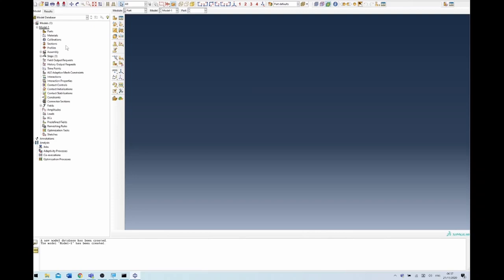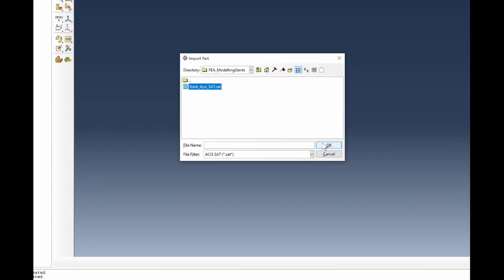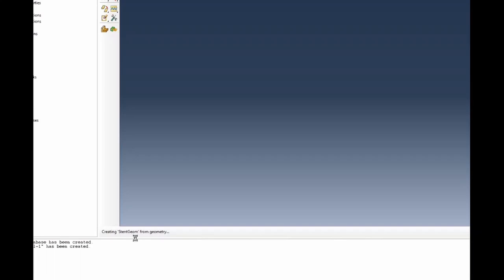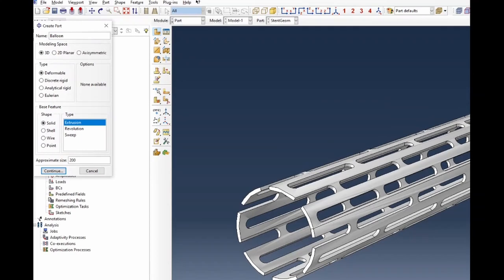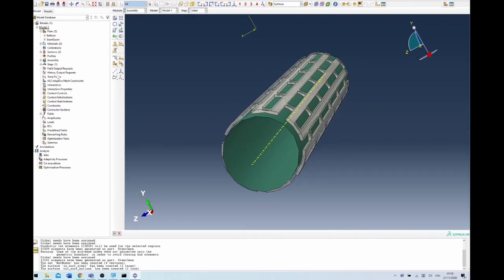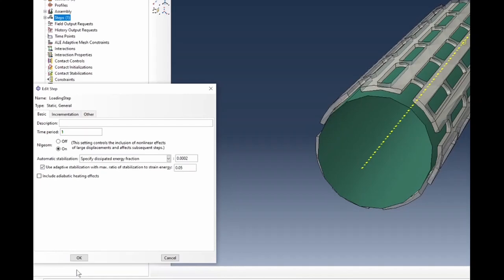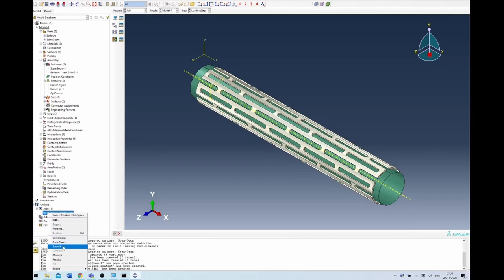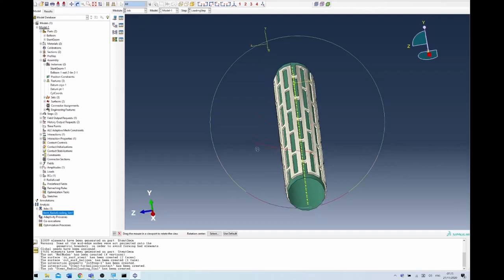Stent Modelling in ABAQUS - Part 1: Geometric Designs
This video works you through how to set up a stent model within ABAQUS finite element solver. The steps required in importing a CAD model of a stent to the workspace, then incorporating material properties, meshing, boundary conditions, loading and all contact algorithms are specified in this video. There is another video where this model is ran and results analyzed.

to become a CM Video Insider (100% free) to access modelling resources, advanced workshops, bonus trainings, behind the scene contents and regular CM Video updates.